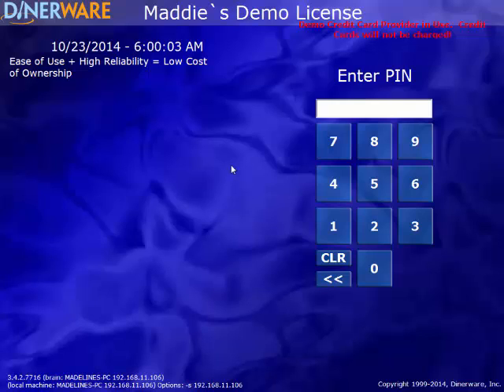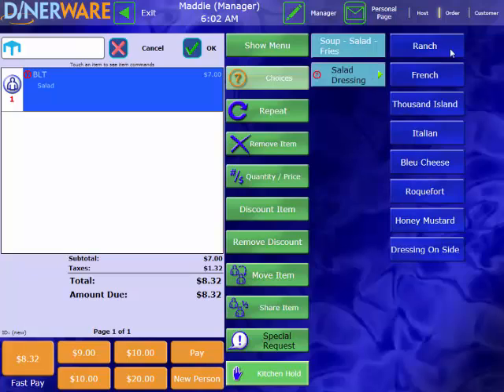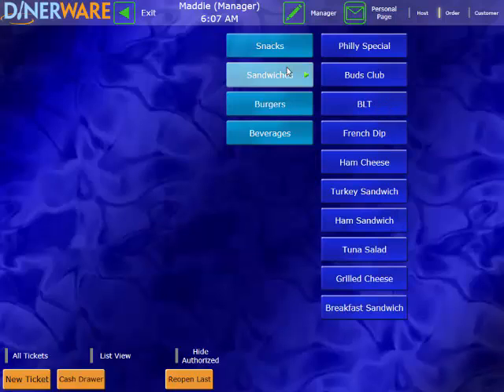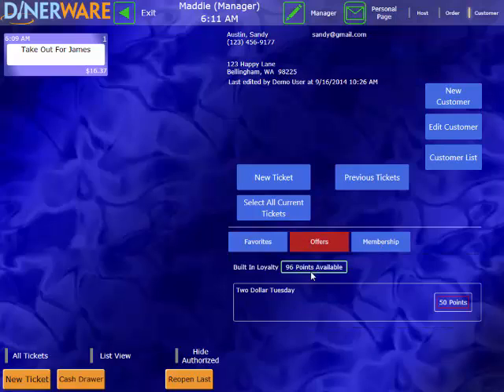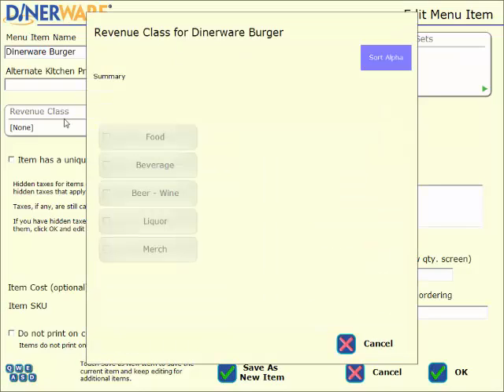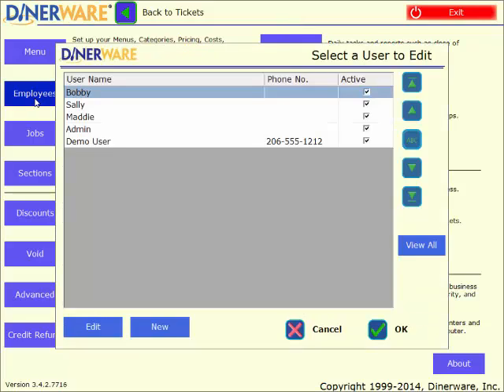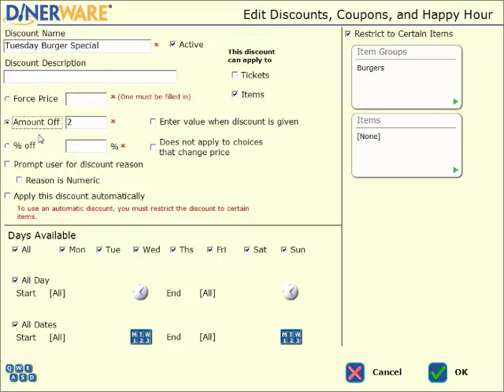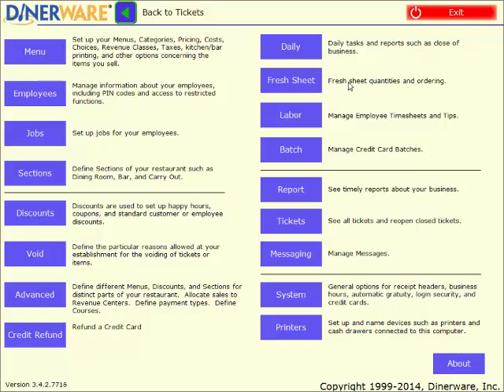Dinerware POS : Quick Service Demo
A Dinerware POS Software Demo for a quick service establishment.